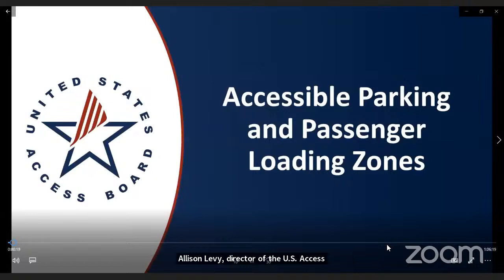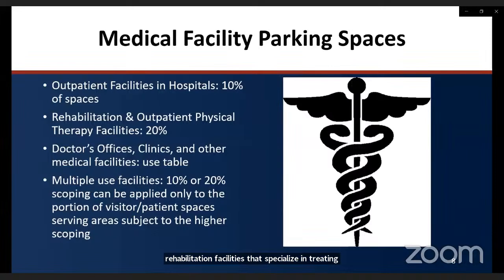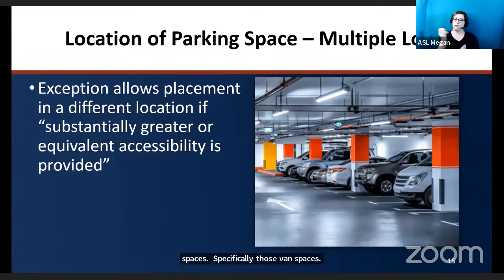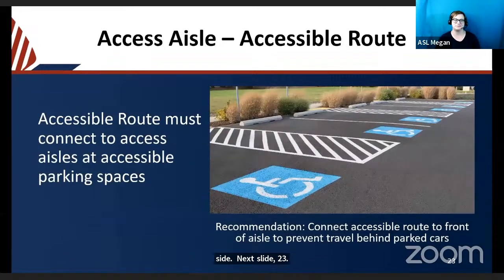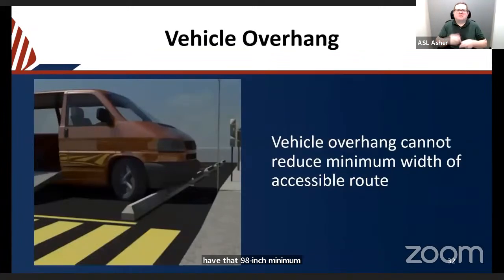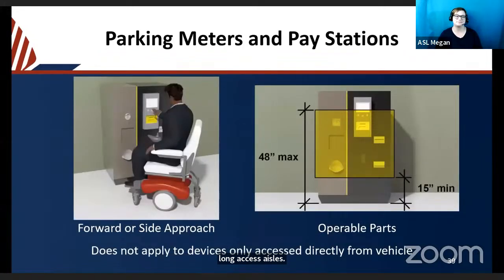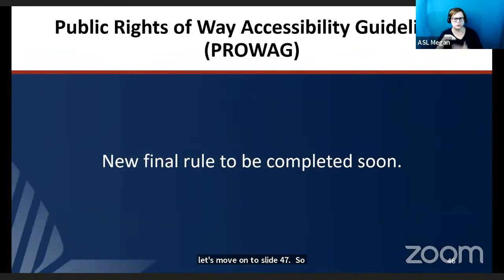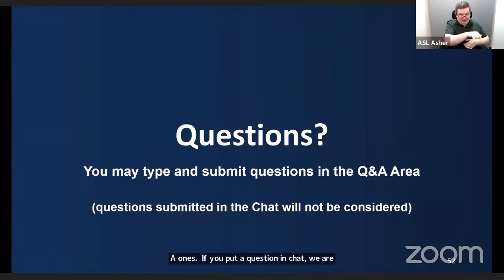Accessible Parking and Passenger Loading Zones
People with mobility disabilities often have no problem driving to various buildings and facilities for employment, services, education, amenities, and to socialize. However, to access those sites, available parking must meet both the scoping and technical requirements of the Americans with Disabilities Act (ADA) and the Architectural Barriers Act (ABA).

This session will address the requirements for parking spaces, van spaces, vertical clearances, access aisles, marking and signage, ground clearances, and valet parking, as well as accessible passenger loading zones. Access Board Accessibility Specialists will also present the recommended accessibility guidelines for electric vehicle charging stations located on both government and private entities.